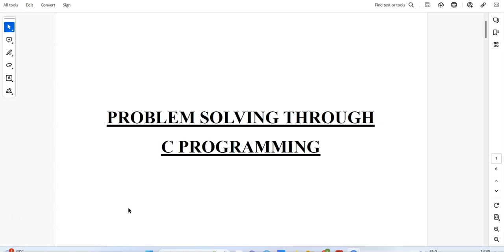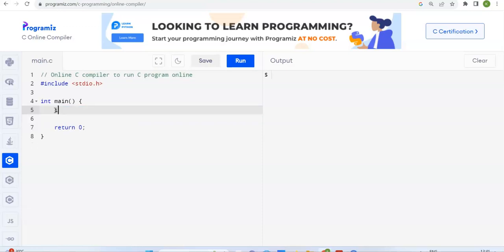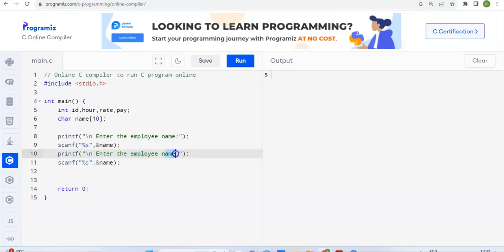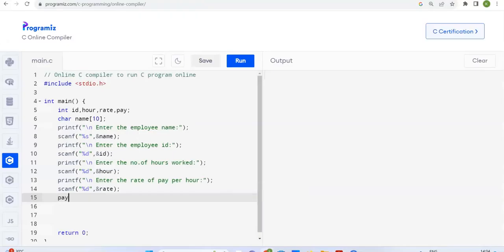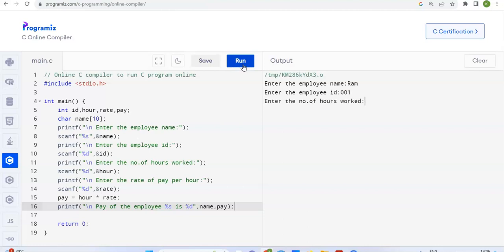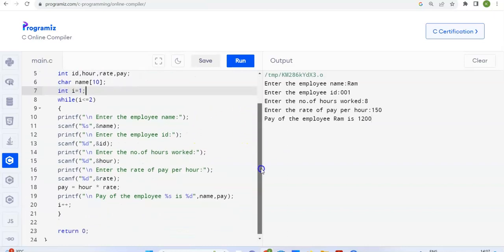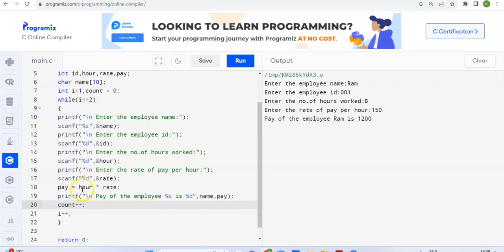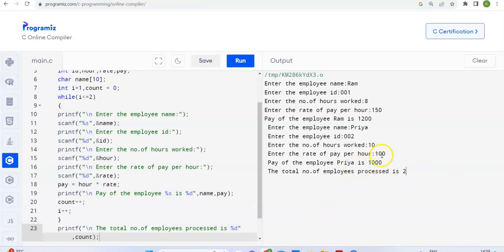PROGRAM 3 - Employee Details